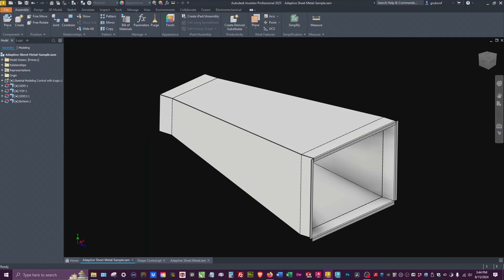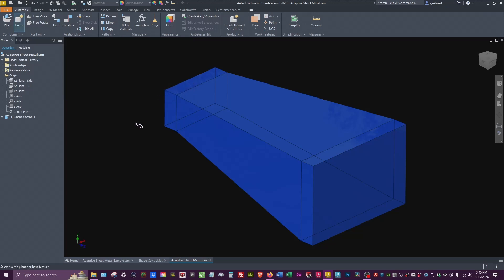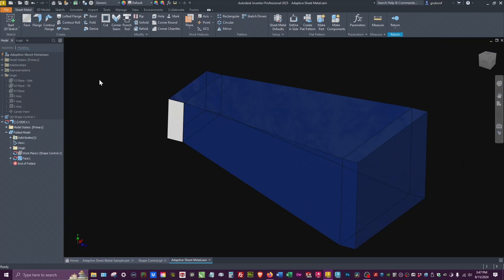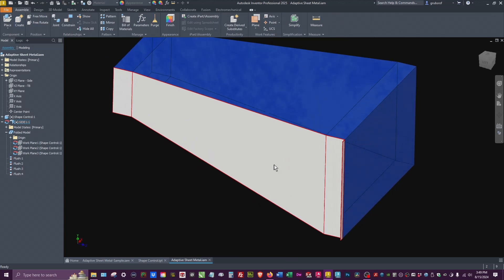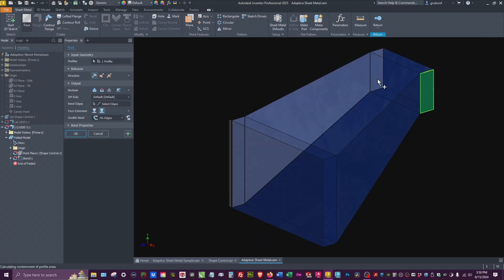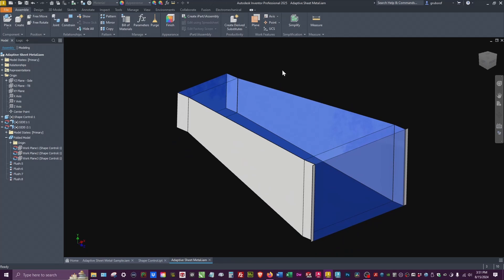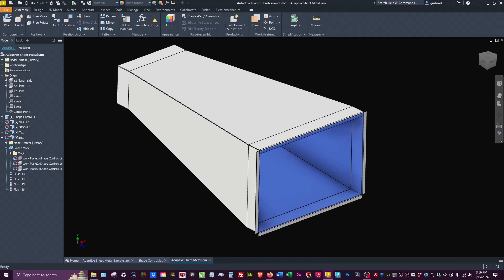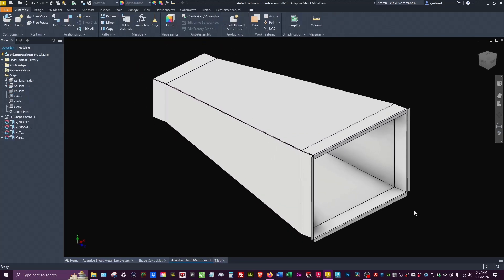Autodesk Inventor - Adaptive Sheet Metal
All Videos are created by Jeffrey Forsburg of Grubsrof, Inc. for the purpose of provide training content on Autodesk Product.

This is the 2nd part set of "Shape Control With iLogic" and using that model we build as a internal base part that we do "Adaptive Sheet Metal" to the outside and control the shape with iLogic.

This was done using Inventor 2025 but all version of Inventor are capable of doing the same function.